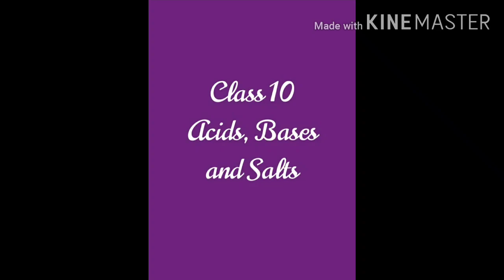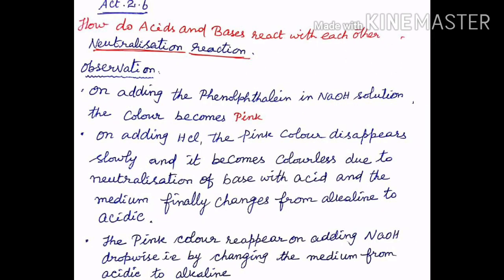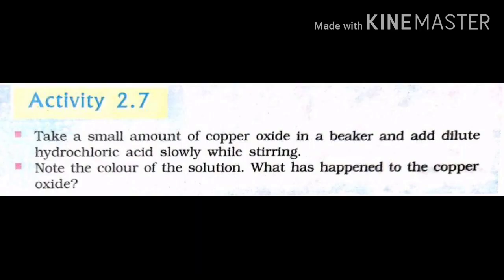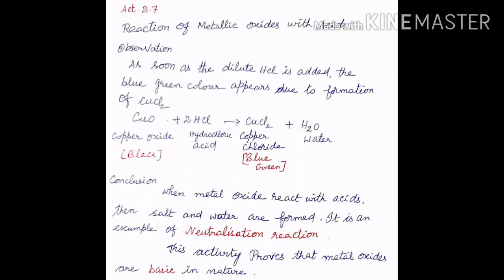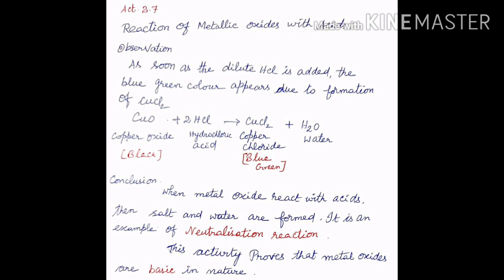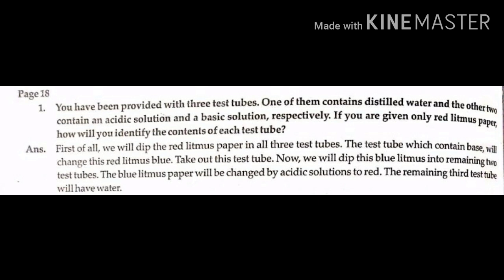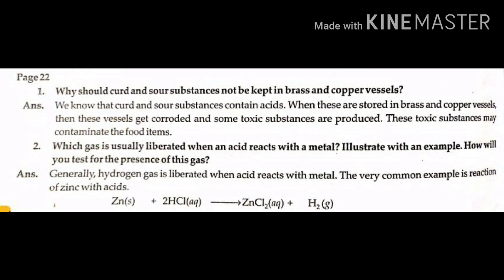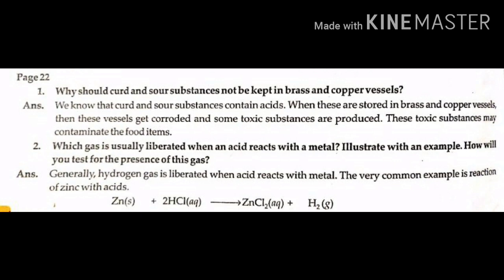SRI PARASAKTHI VIDYALAYA CBSE